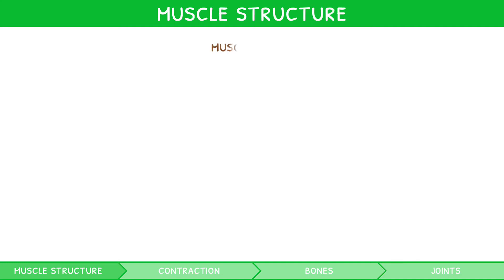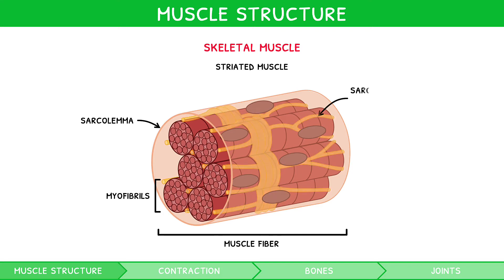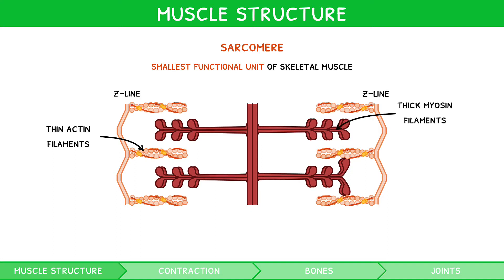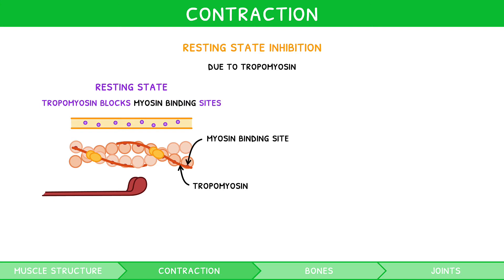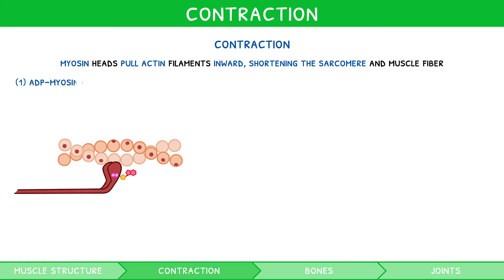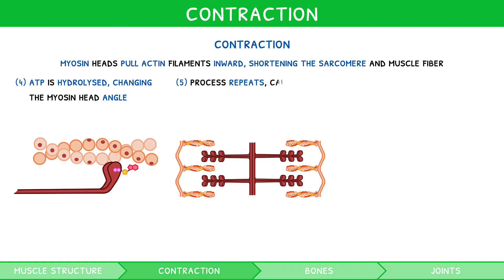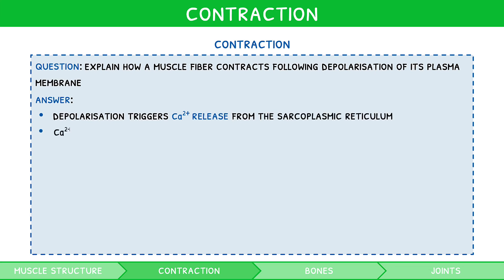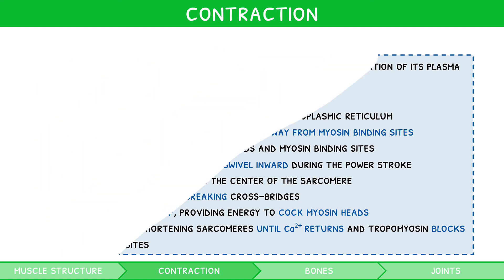IB Biology Topic 11.2 (HL): Movement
This video begins to introduce the types of muscle and then delves into the third, skeletal muscle. It covers its macroscopic structure in detail, followed by the structure of its most basic unit, the sarcomere. This is followed by discussion of the process of sarcomere contraction. Next, the video explains how bones act as levers through examples of the grasshopper limb and human elbow. The video concludes on the concept of the synovial joint.

00:00 Introduction
00:20 Types of muscle
00:39 Structure of skeletal muscle
01:16 Structure of a sarcomere
02:22 Electron micrograph of a sarcomere
02:27 Sarcomere resting state
03:05 Sarcomere contraction
04:28 Changes to the sarcomere
04:42 Example question
05:41 Preview finished!